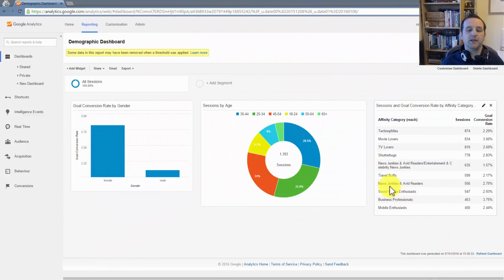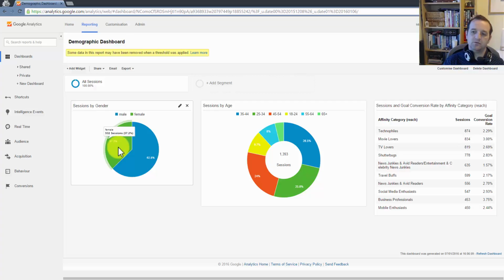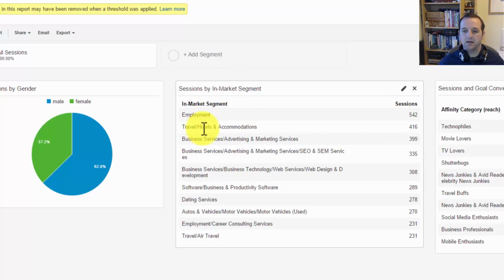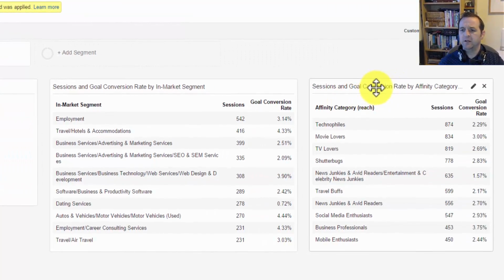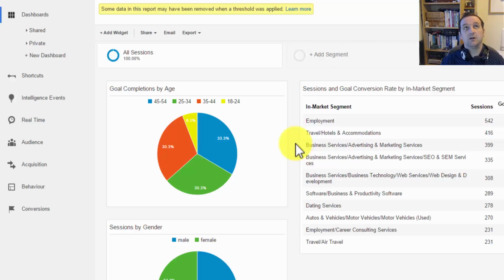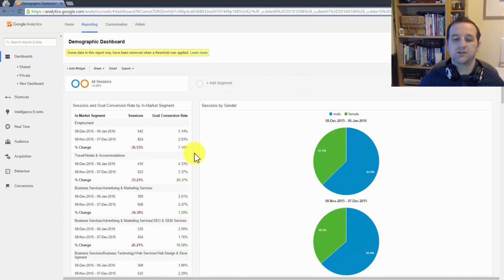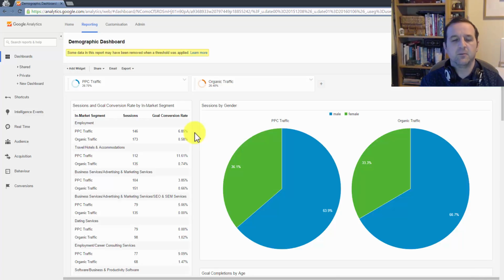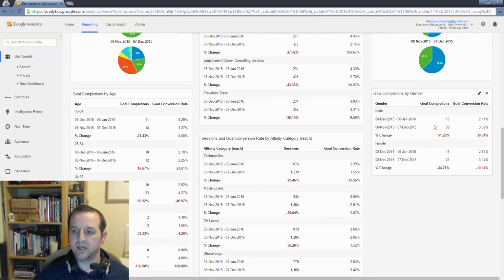Google Analytics Demographic Data: T-Time With Tillison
In this T-Time show, we explain how to create time-saving, handy Demographic Dashboards using Google Analytics to measure and compare important demographic data, including;

 - Comparing Male and Female behaviour on your site.
 - Comparing Age Demographic behaviour on your site
 - Comparing Affinity Categories
 - Comparing In-Mark Segments

 - Log in to Analytics
 - Choose the profile you want to attach it to
 - Edit and modify to suit your needs

NB: This doesn't give anyone access to the your data, it is just a template you're applying to your Google Analytics profile.